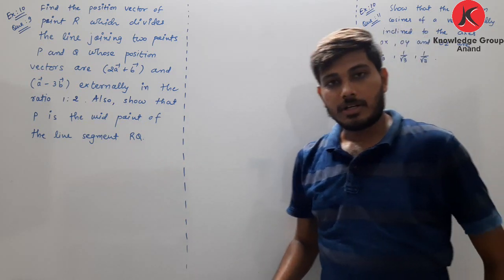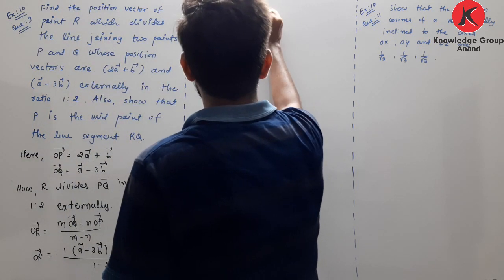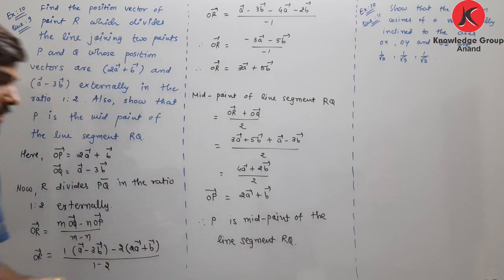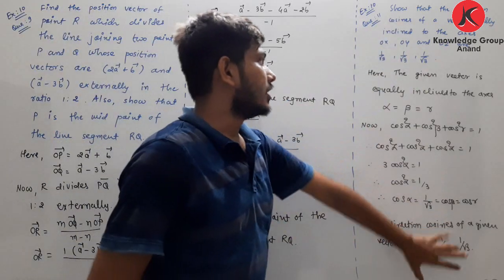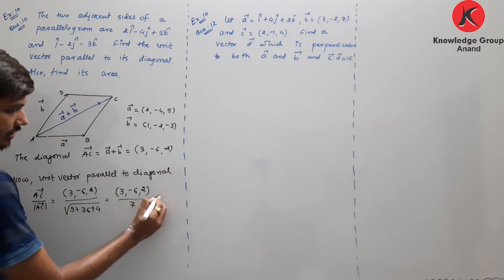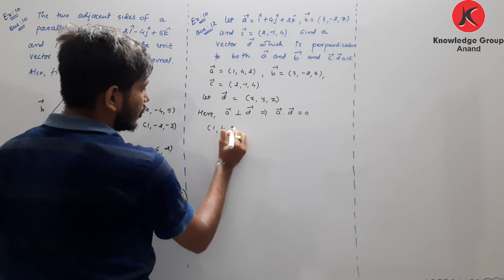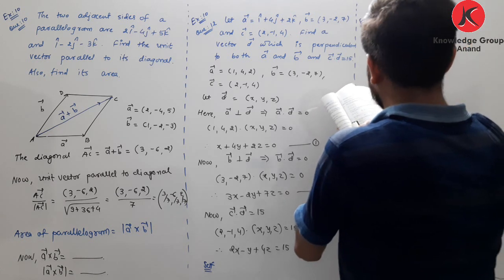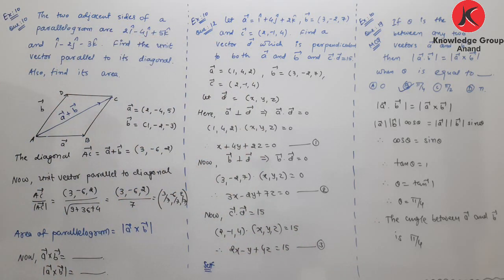Class 12Eng Med - Maths : CH 10 Vector algebra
CH 10 Vector algebra